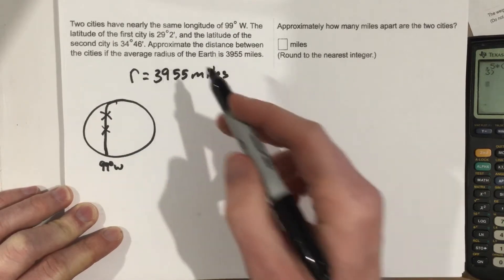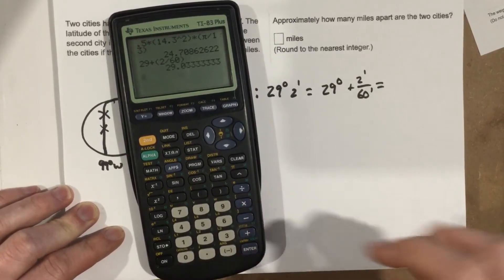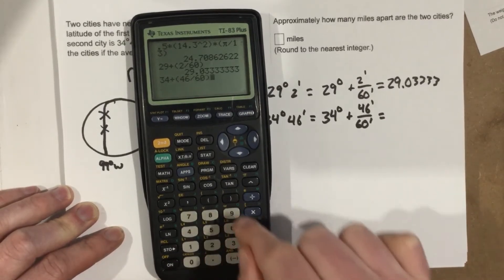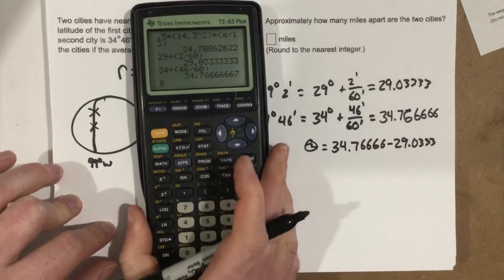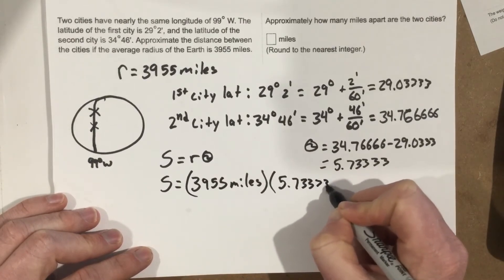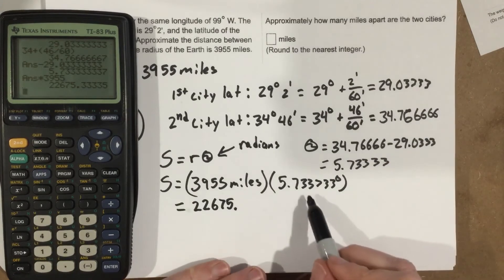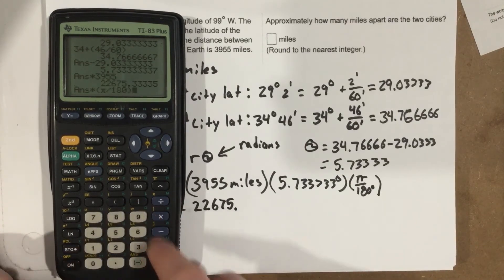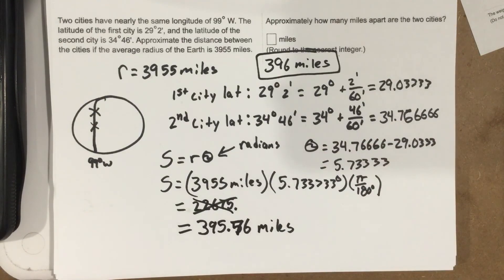6.1 - Problem #5 (Precalculus)